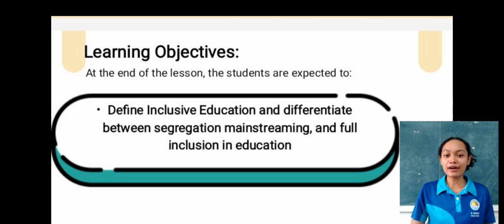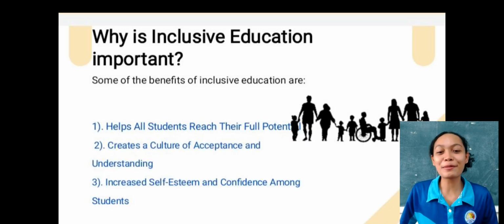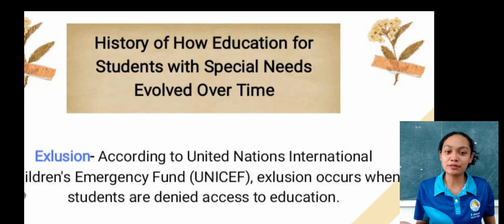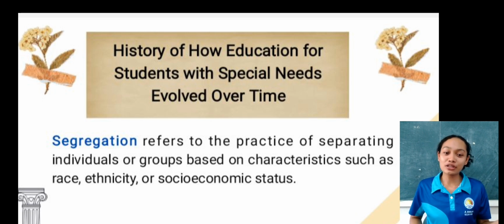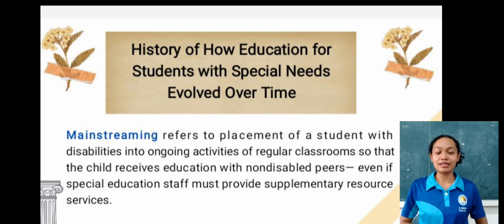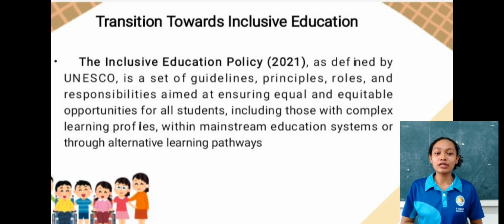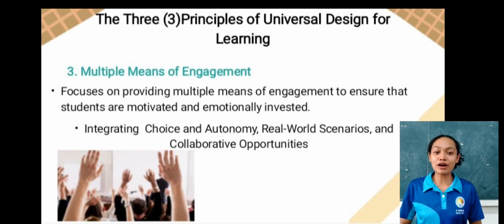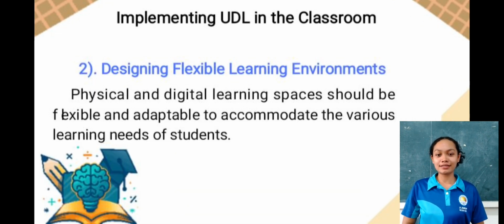Inclusive Education in the 21st Century Trends and Best Practices (1&2). Ed 204